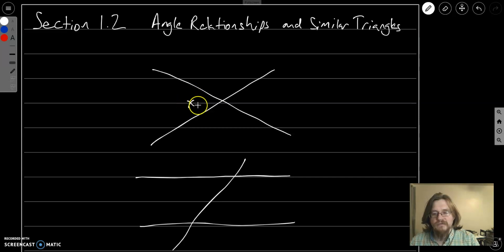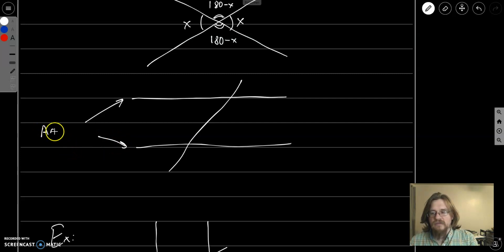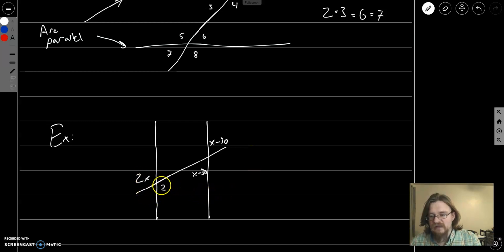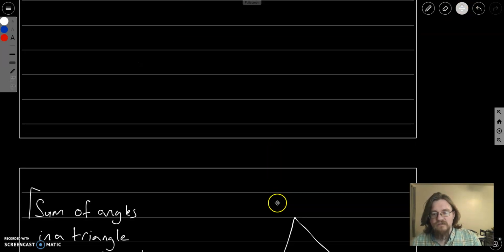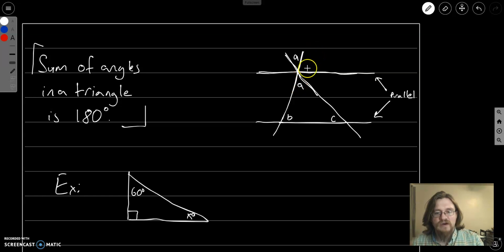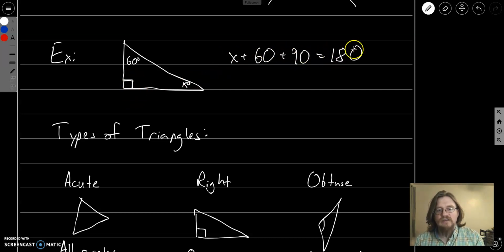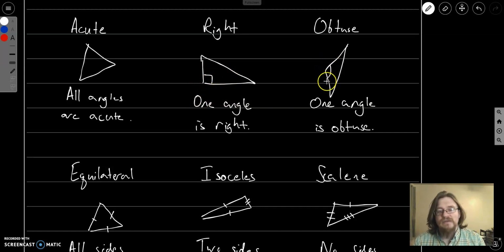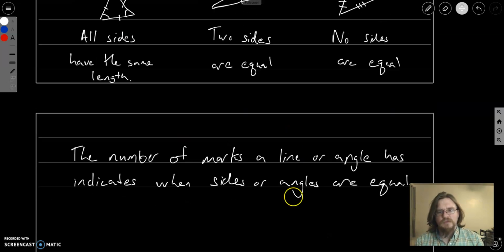M112 Section 1-2 Part I (Angles of Equal Measure)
This video cover Section 1-2, pages 128-130.  Specific topics include:  angles with equal measure in diagrams, the sum of angles in a triangle, and kinds of triangles.